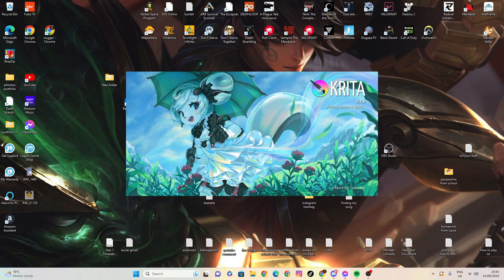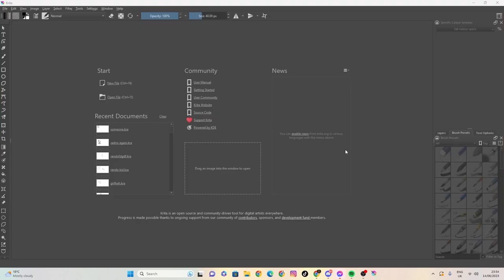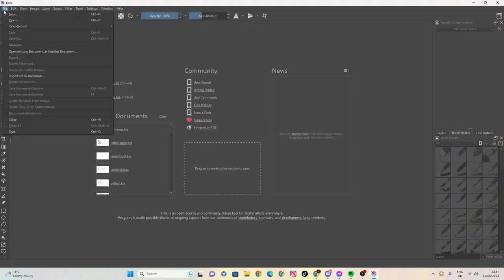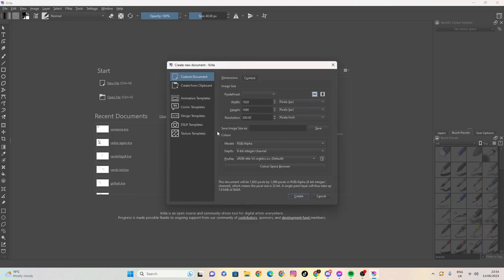reference drawing 1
100 likes and I’ll eat papres... ( ͡° ͜ʖ ͡°)

// My Super Cool Shirts - N/A
// Stream - twitch : T3klumiere
// Want to trade on Steam? - llomingo12
// Artstation- Swagger Lomingo
// epic games- Lumierelight1
// minecraft name turtl_beach
// I'm using davinci resolve 17 to edit my videos its free by the way and climp champ for the intro and outro
// League of legends: Évaporate